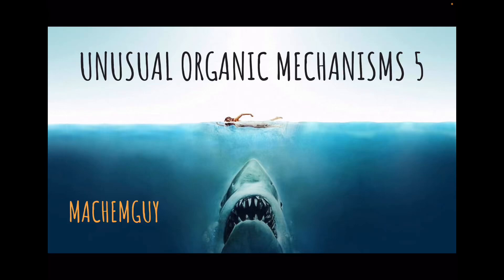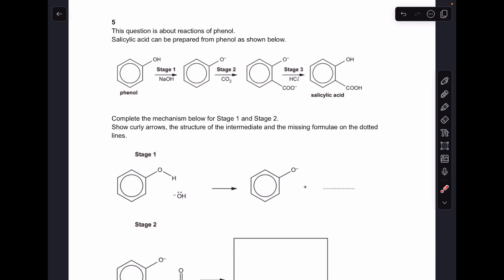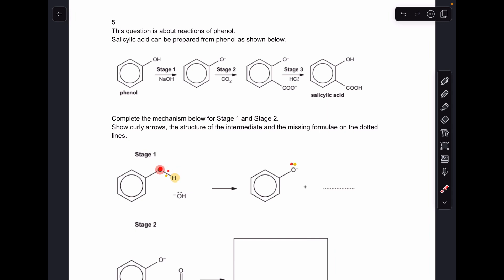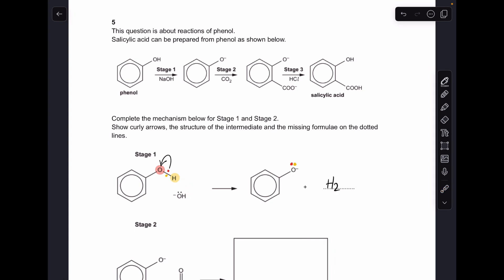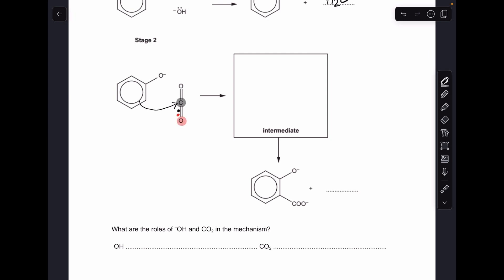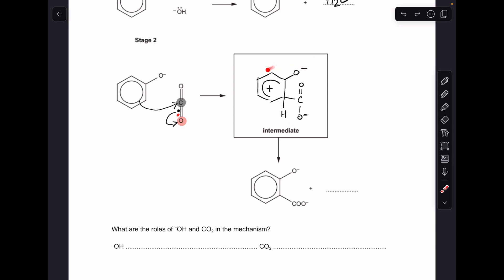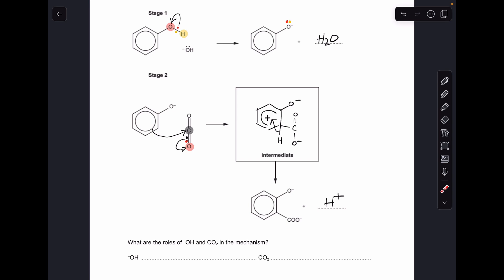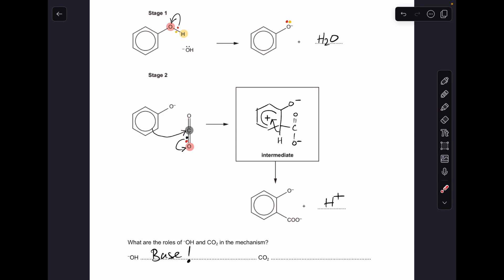A LEVEL CHEMISTRY EXAM QUESTION WALKTHROUGH - UNUSUAL ORGANIC MECHANISMS 5